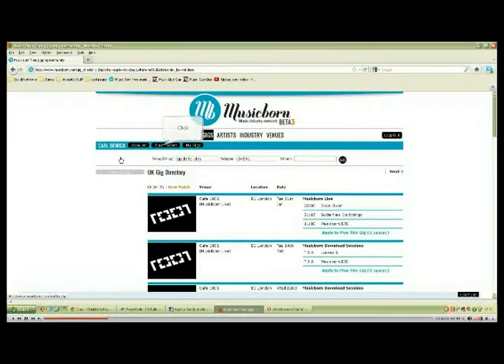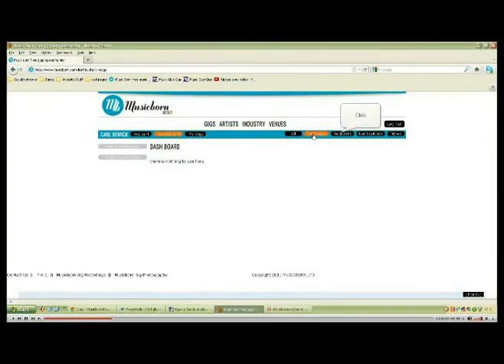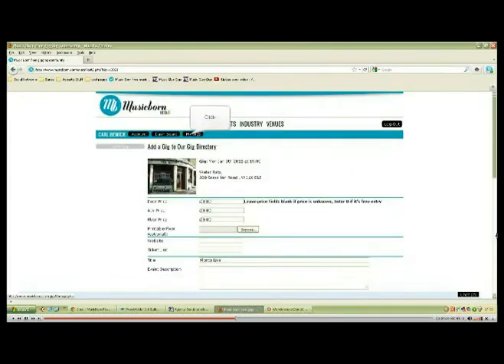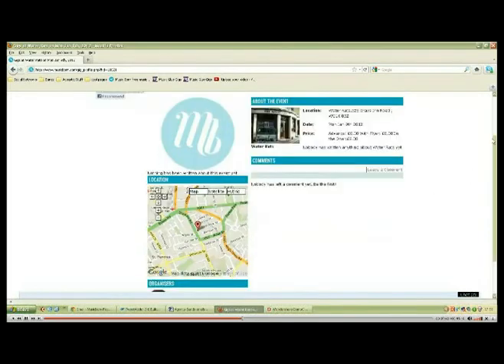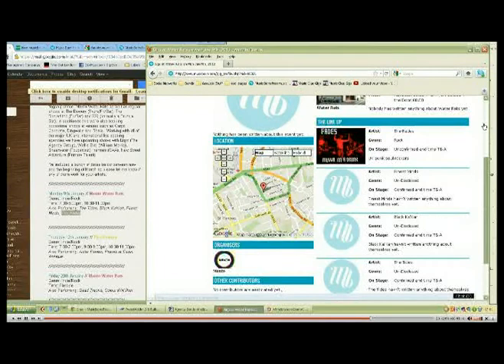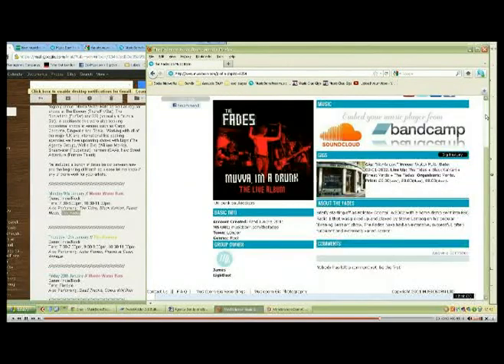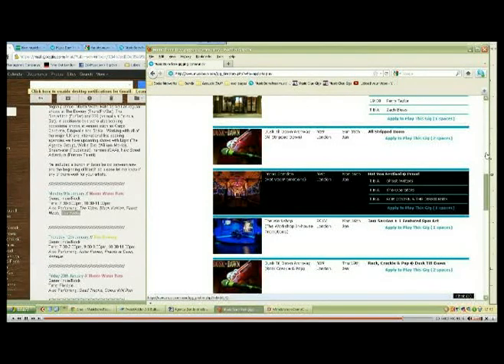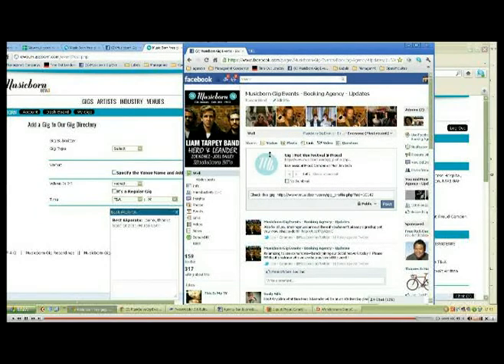Monto - Musicborn - Setup